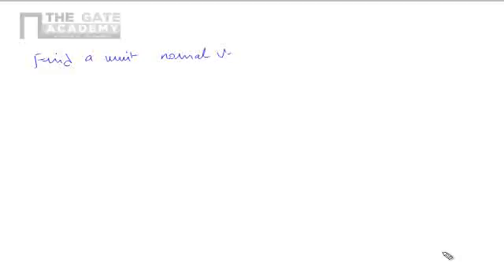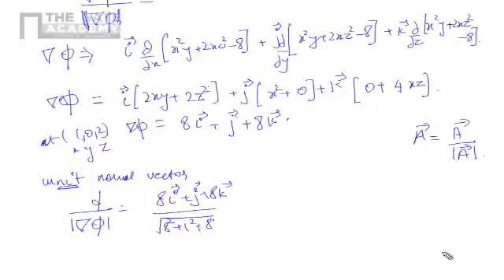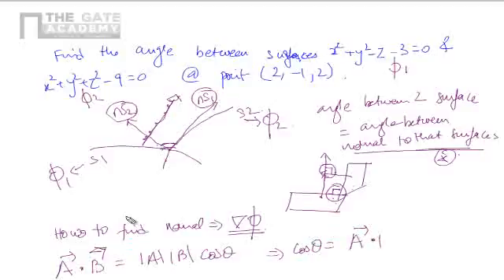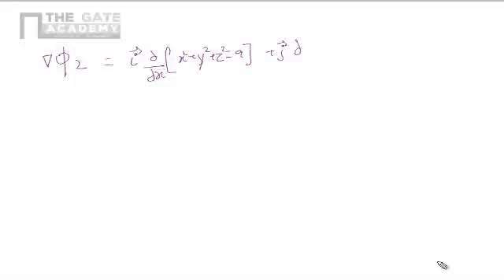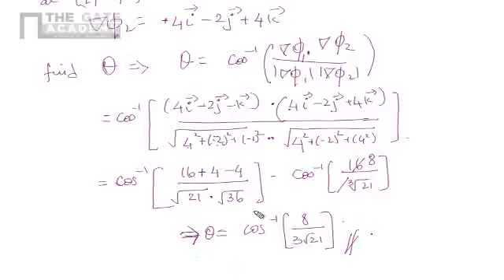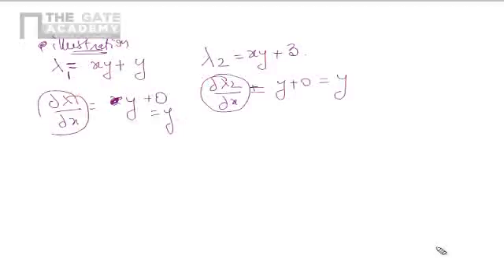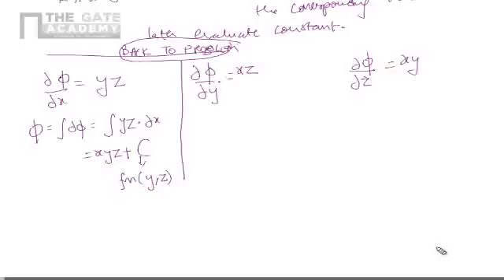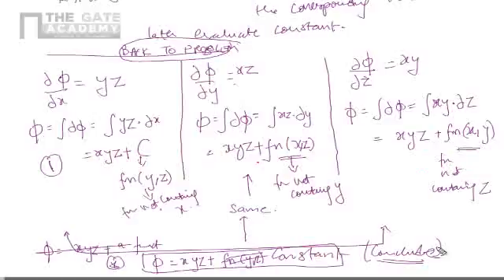vector_calculus 1 Part2.flv